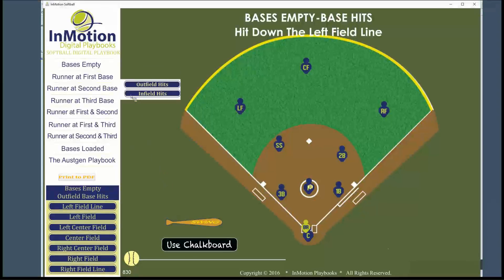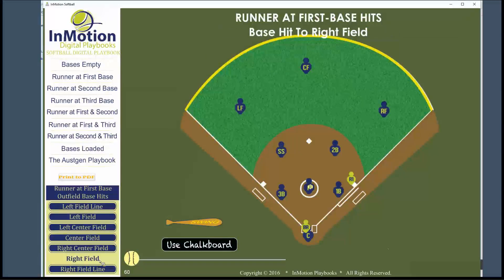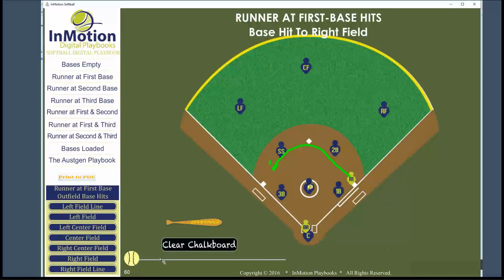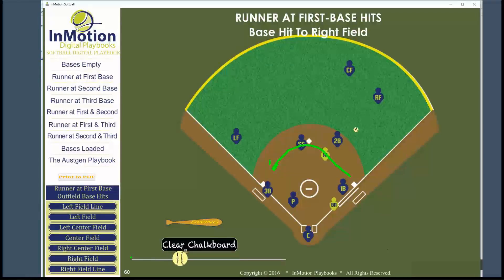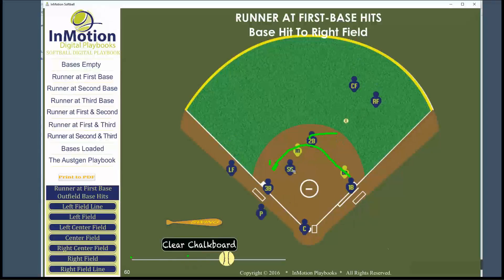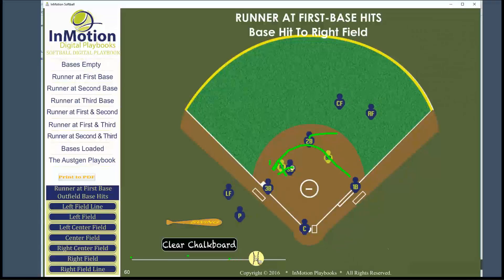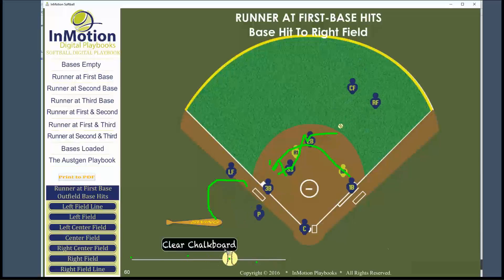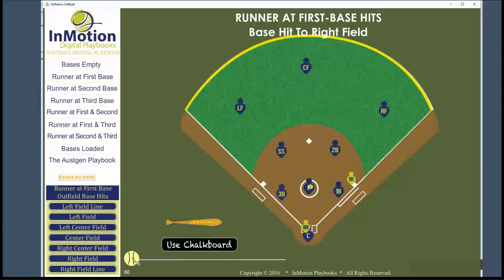Runner on 1st- Base hit to Right Field- What does the 2nd baseman do?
We use the InMotion Playbooks do demonstrate player rotations with a runner on first base and a ground ball through to right field. We discuss the roles of the players in this scenario.